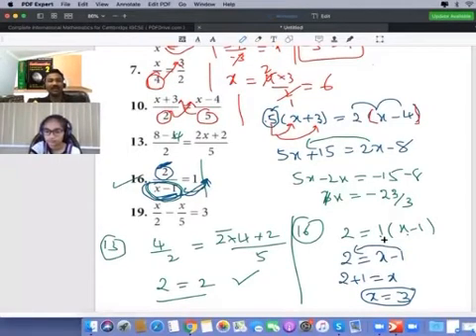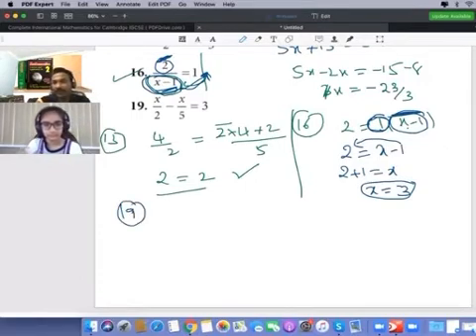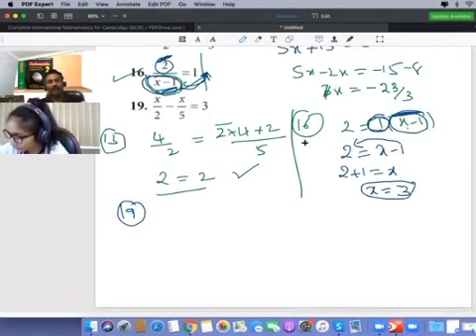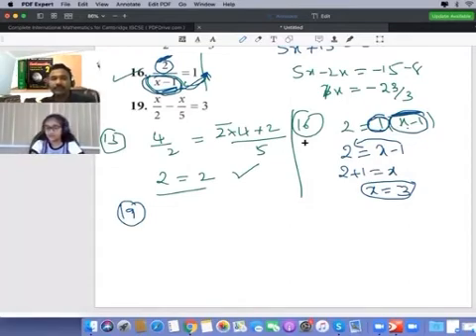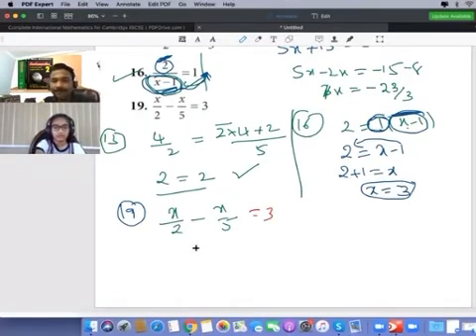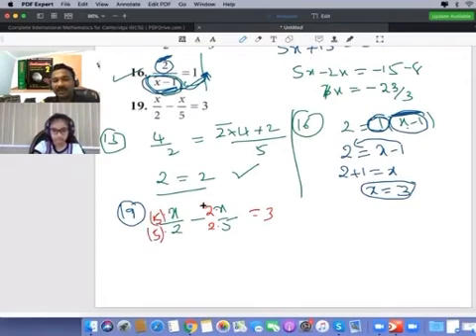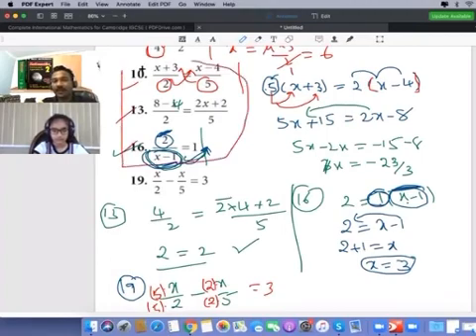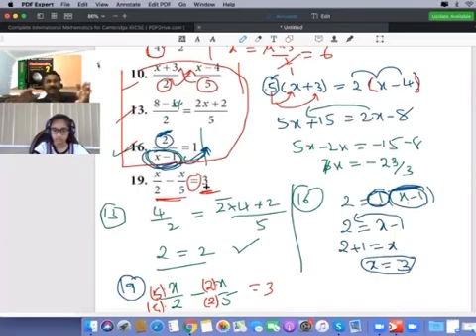28 December 2020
Best Online IGCSE and IB Maths teacher in Indian students and abroad students